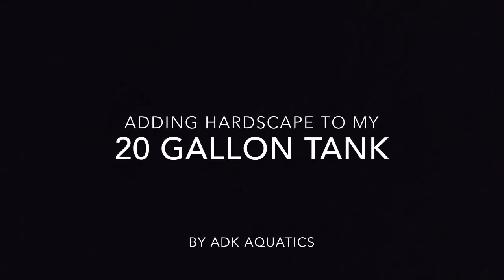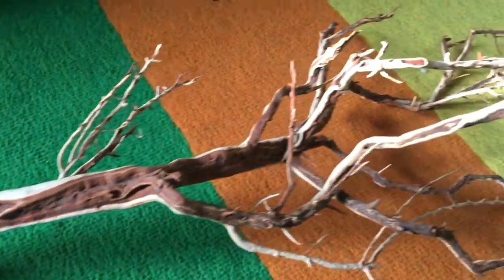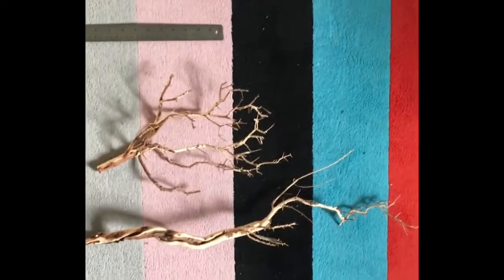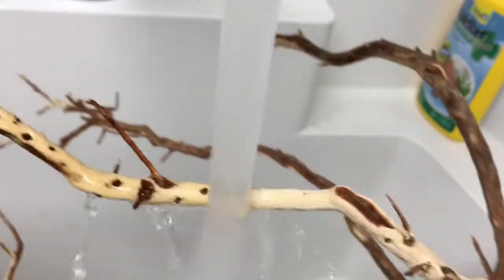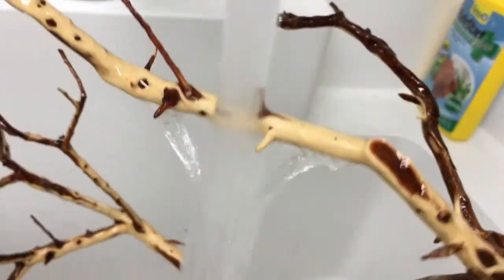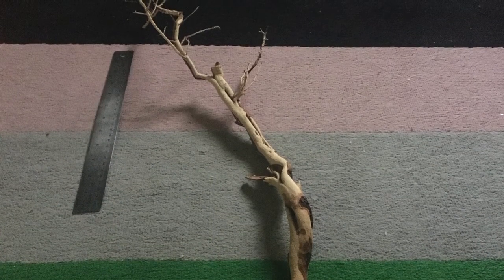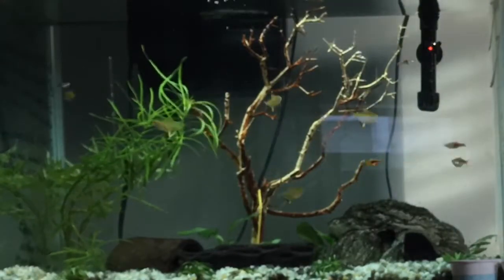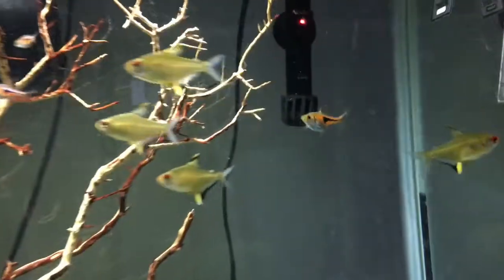Adding Hardscape to my 20 gallon fish tank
I got a new piece of wood for my 20 gallon and it looks really nice!  I think it really completes the scape.  I hope you enjoy this walk through of how I prepare driftwood to be placed in my aquarium.

Music used
New Roof by: Judson Crane

SUPPORT ME